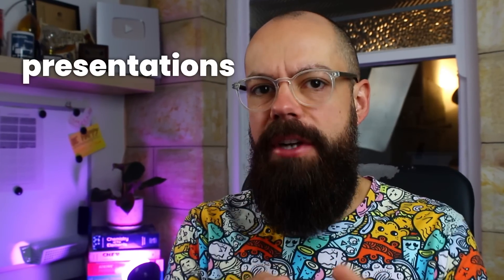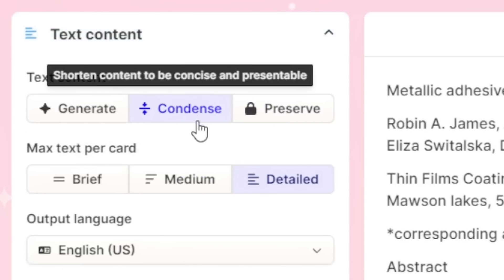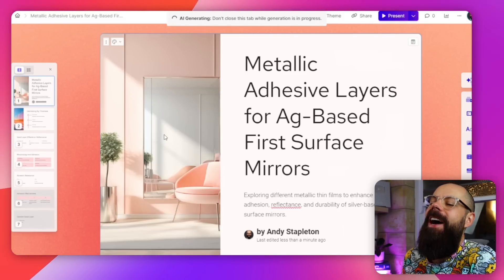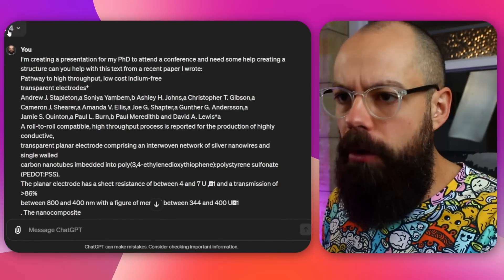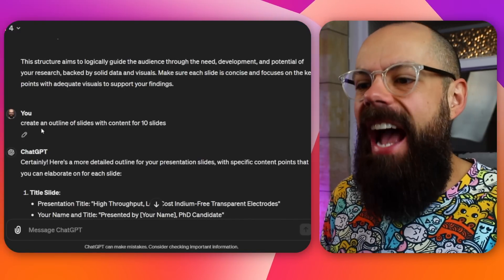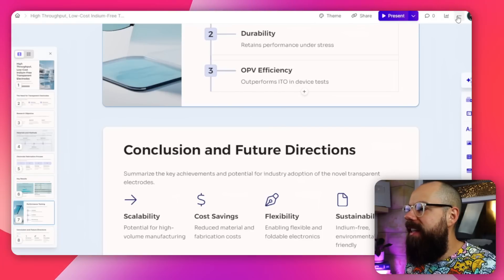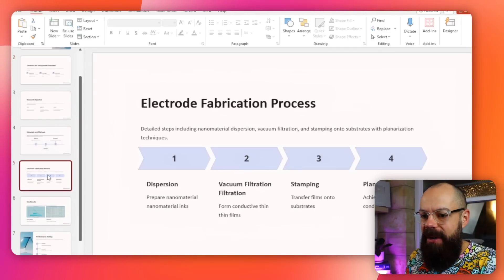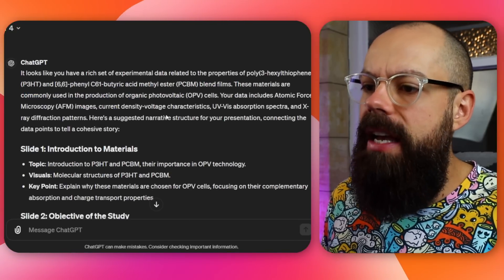Is This AI Presentation Maker the Future of Academic Presentations?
In this video, you'll learn how to create effective academic presentations using AI technology. The process is straightforward and begins with using a tool called Gamma.app, which is considered by many to be the best AI presentation maker. This app helps generate AI presentation slides from a draft paper, simplifying the initial steps of creating a presentation.

The combination of Gamma.app and ChatGPT represents some of the most powerful AI tools for presentations available today. These AI tools are designed to make the creation process more efficient and less time-consuming. They handle the heavy lifting of organizing and formatting, allowing you to focus on fine-tuning the content and ensuring the accuracy of your data.

For those who prefer more control over their slides, the video demonstrates how to export your AI-generated presentation to PowerPoint. This allows for additional customization and the incorporation of specific details like graphs and images that are essential for academic presentations.

Using an AI slideshow maker like Gamma.app, complemented by the text structuring capabilities of ChatGPT, can significantly enhance your presentation creation process. Whether you're a student or a professional, these AI presentation tools can elevate the quality of your work and streamline your workflow.

▼ ▽ TIMESTAMPS
00:00 How to make presentations using AI
00:54 Uploading A File to Gamma AI
03:17 What Gamma AI Missed
04:04 Story Structure wth Gamma AI
07:38 Exporting into PowerPoint
08:53 What if you dont have the data?
13:12 Wrap Up